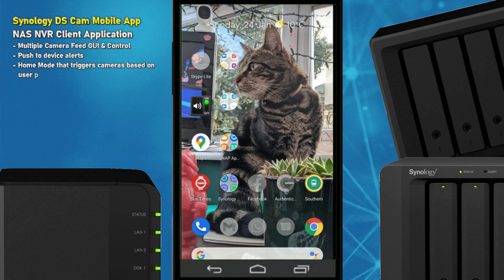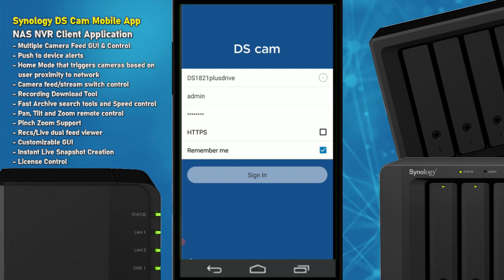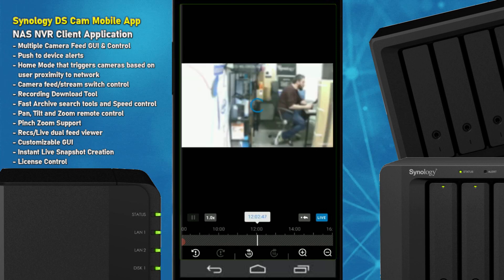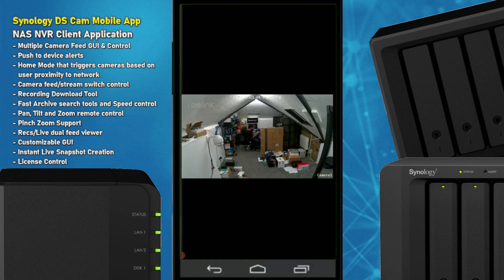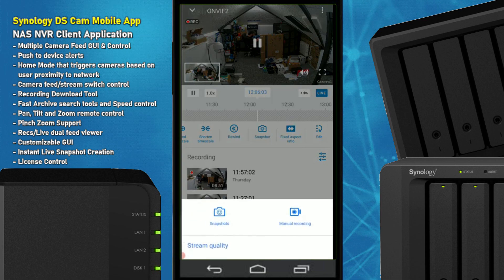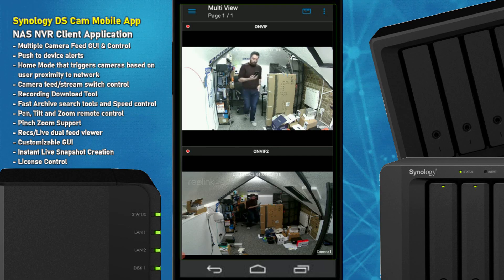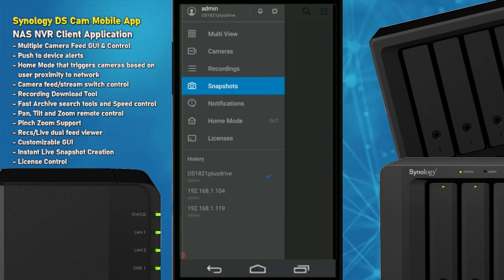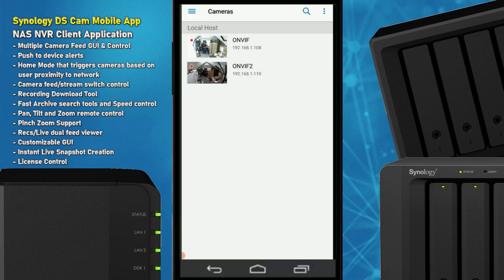Synology DS Cam Surveillance NAS Phone App Review